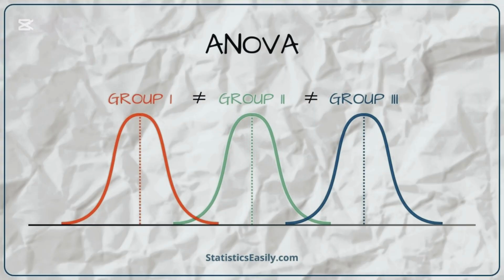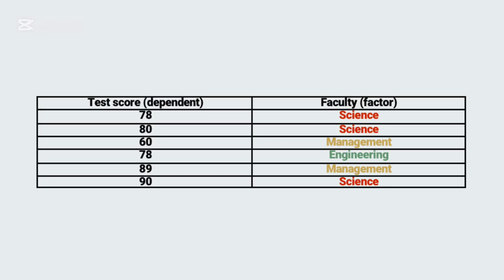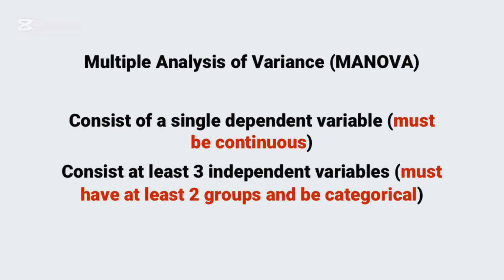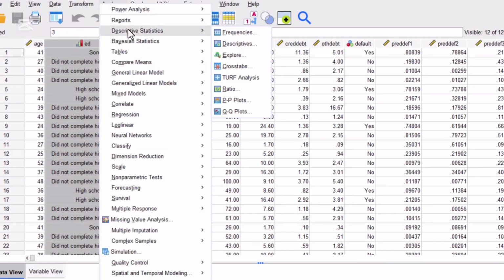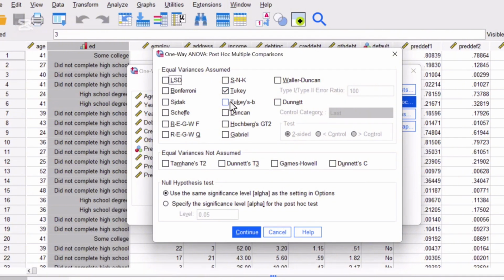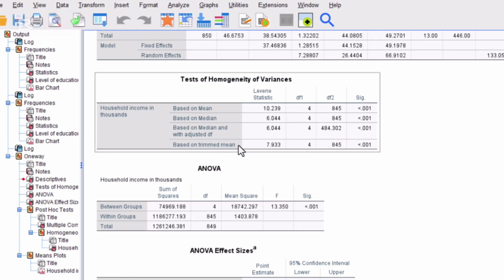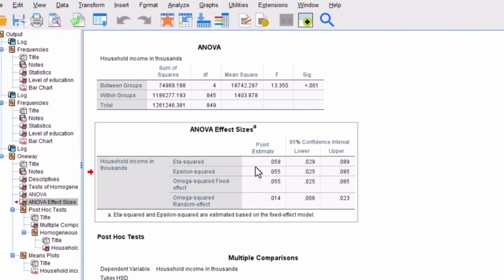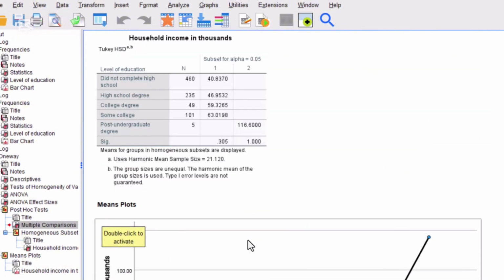ONE WAY ANOVA in SPSS: The Complete Beginner's Guide (ANOVA series, Part 1)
Hello everyone and welcome to another video. In today's videos, we will be kickstarting the ANOVA series with the complete beginner's guide to ONE WAY ANOVA in SPSS.
Here, I discussed what ANOVA is, it types and how to make use of it.
I also used IBM SPSS to perform a ONE WAY ANOVA.